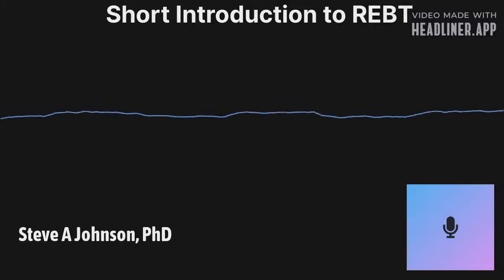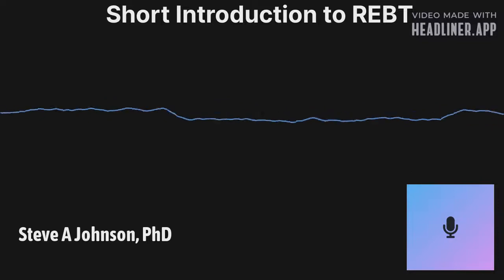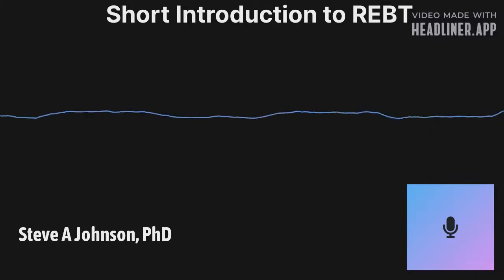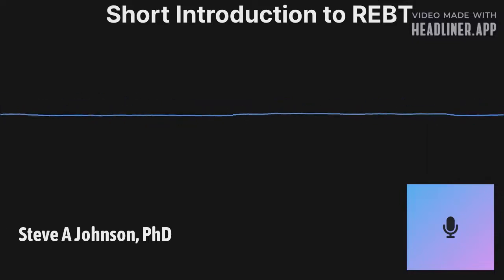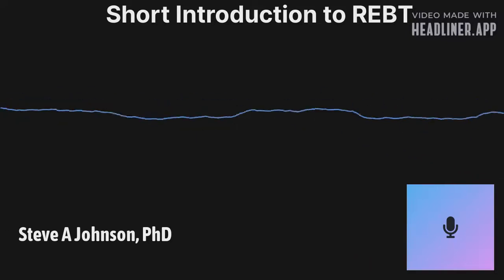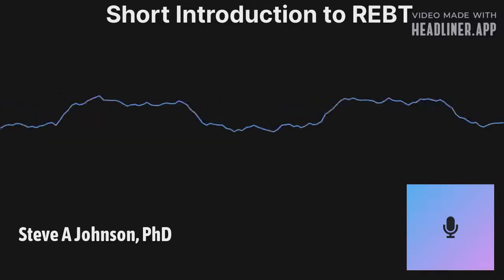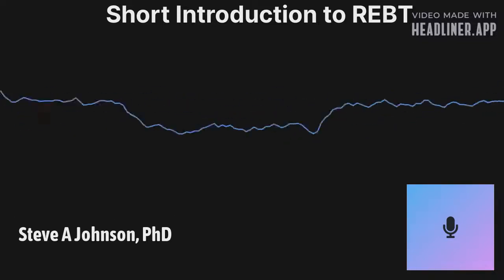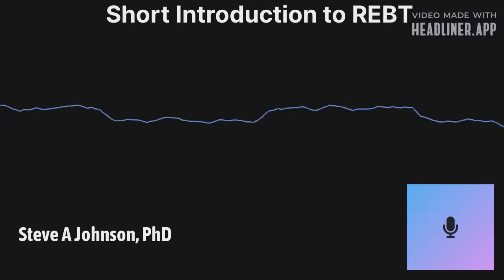Comprehensive REBT Graduate Series Premiere: Mastering Fundamentals | Lecture 1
Welcome to the first installment of our comprehensive series on Rational Emotive Behavior Therapy (REBT), taught by esteemed professor Dr. Steve A Johnson, former President of the Albert Ellis Institute. In this enlightening lecture, we delve into the foundational principles of REBT, tracing its roots back to Stoic philosophy and exploring the powerful ABC Model.

Gain a deep understanding of how activating events, beliefs, and consequences shape our emotions and behaviors, and discover the nuanced conceptualization of emotions within the REBT framework. Learn the intricacies of treatment planning, collaborative goal-setting, and the significance of identifying client values. Explore the critical process of attributing meaning to events and situations, while evaluating them through a rational lens.

Whether you're a psychology student, psychotherapist eager to expand your knowledge of REBT, or a seasoned practitioner seeking to refine your skills, this series offers invaluable insights. Join us on this journey to master the art of REBT and transform your therapeutic practice.